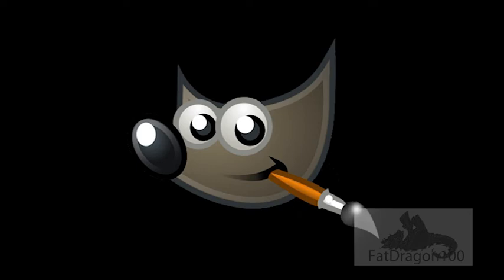Introduction to Gimp: The GNU Image Manipulation Program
An introduction to a new series of videos I am currently making. I hope these can help those who don't have Photoshop to still edit their images with a great piece of FREE software! To download GIMP, follow this link!